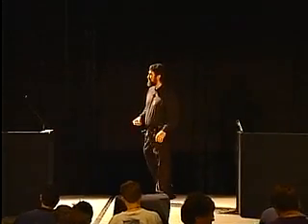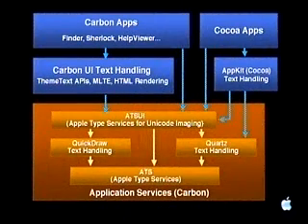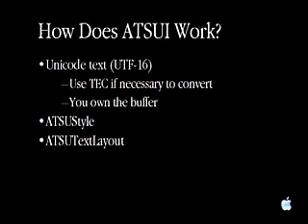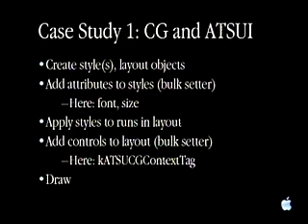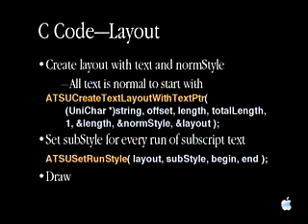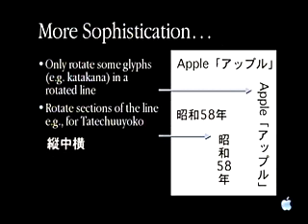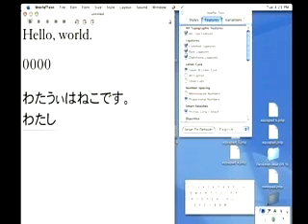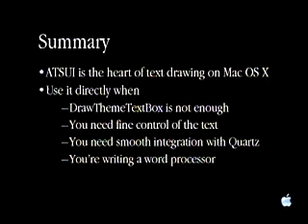WWDC 2001 110 Drawing Unicode Text with ATSUI